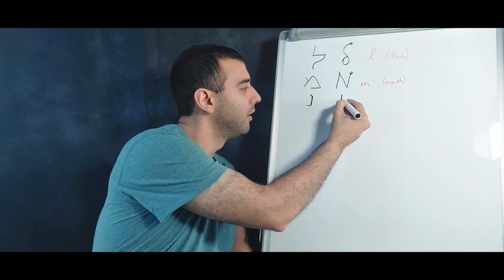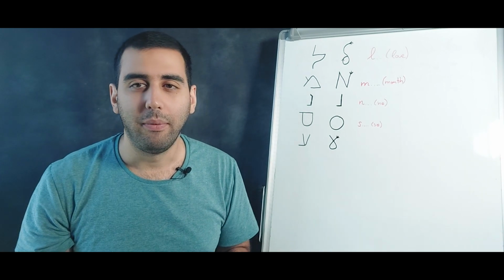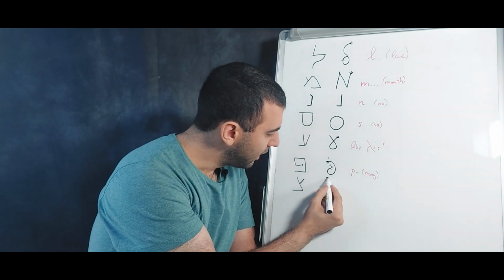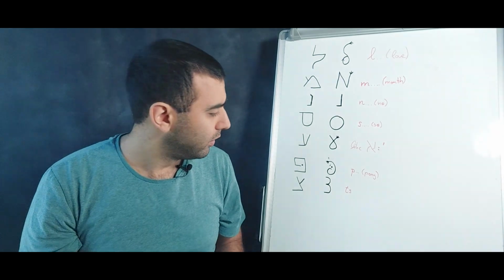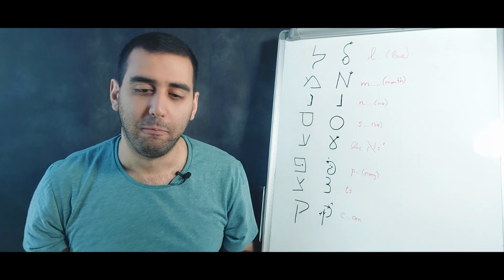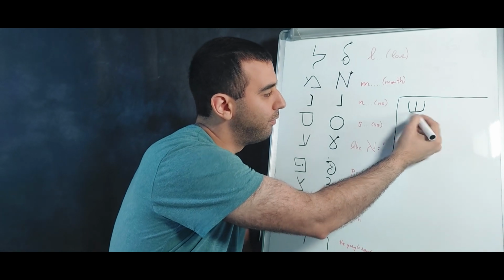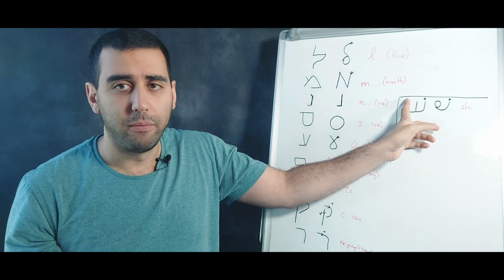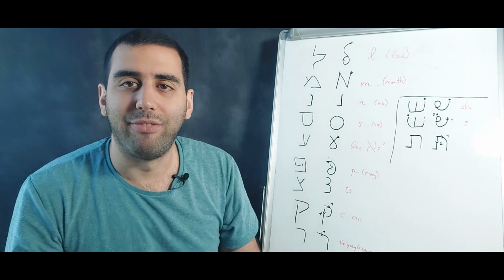Hebrew Alphabet Part 2